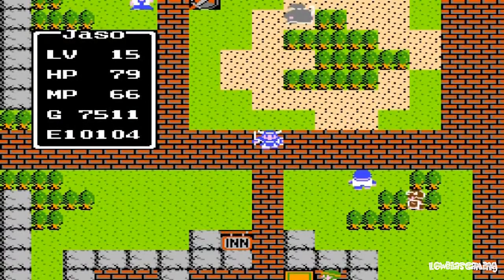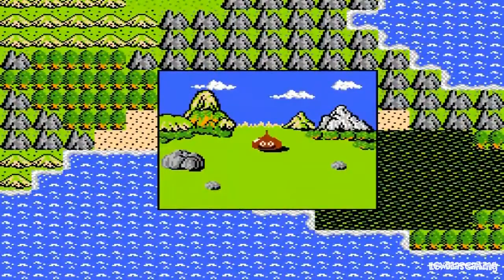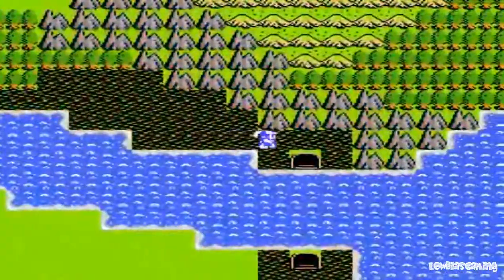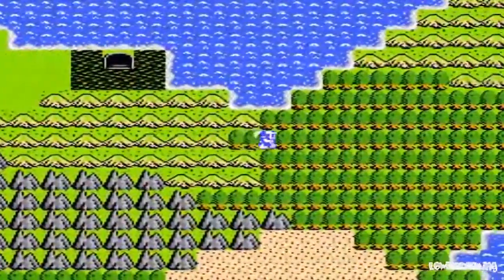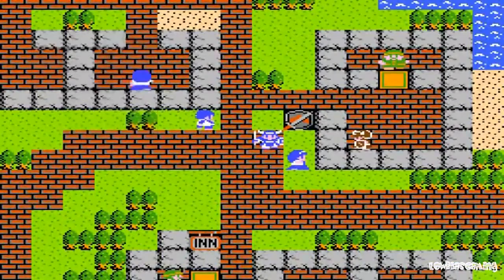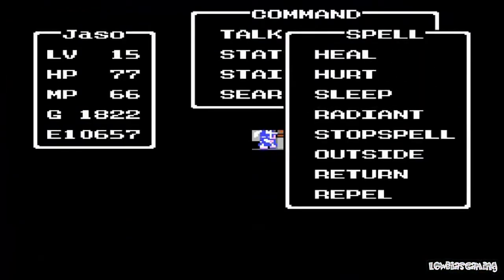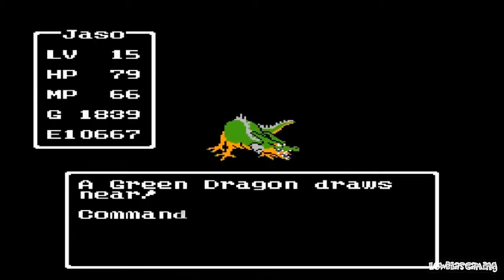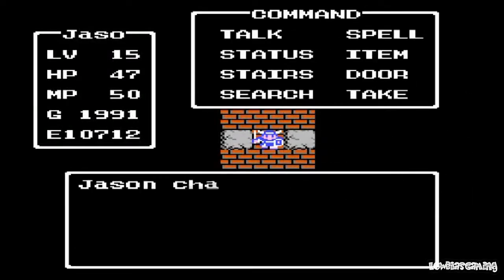Let's Play Dragon Warrior - 04 But Thou Must...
Believe it or not, we're almost done.